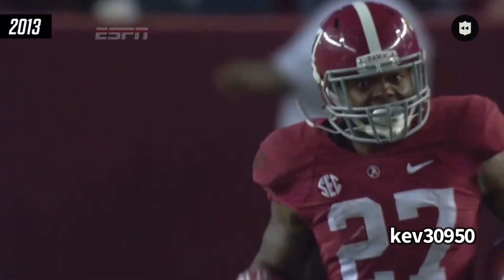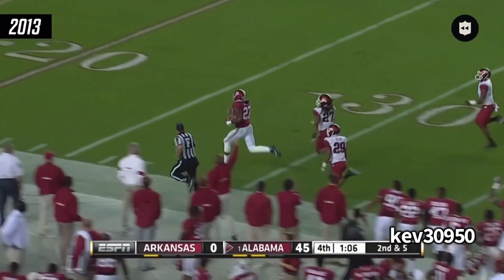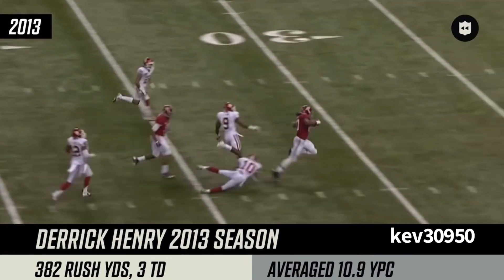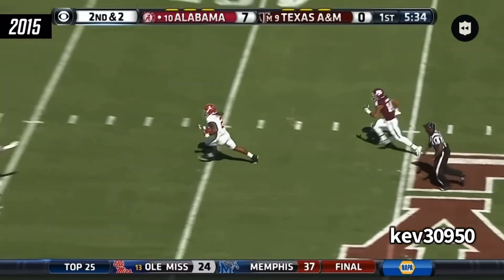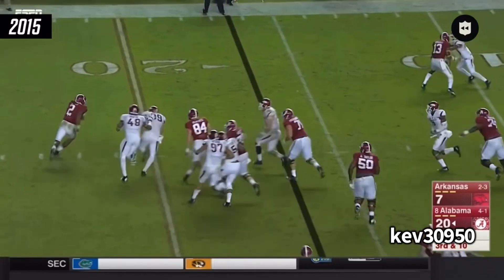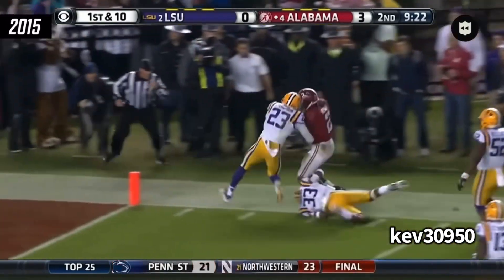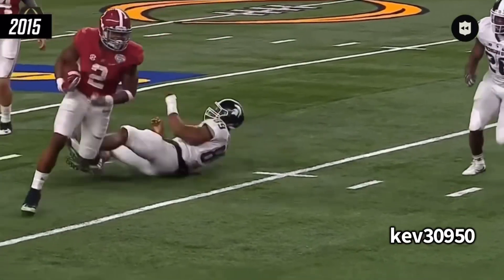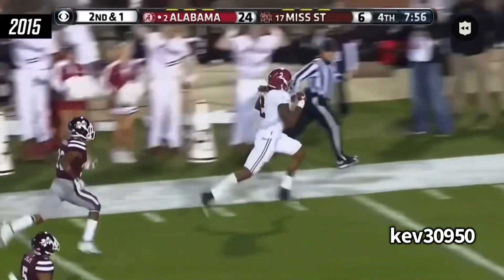Derrick Henry: Bama’s Rushing King